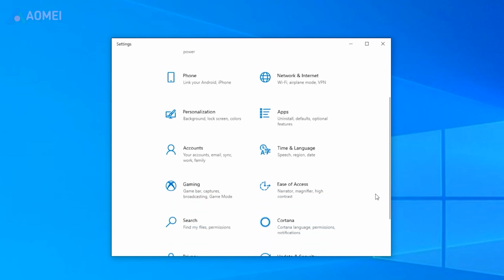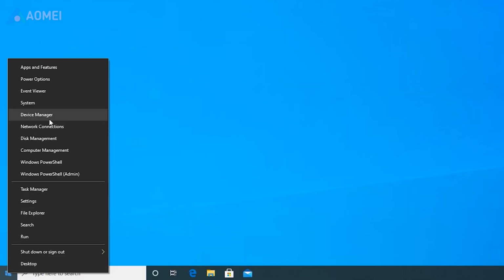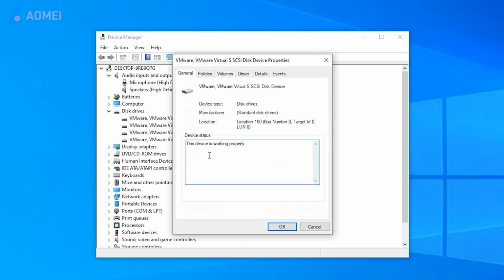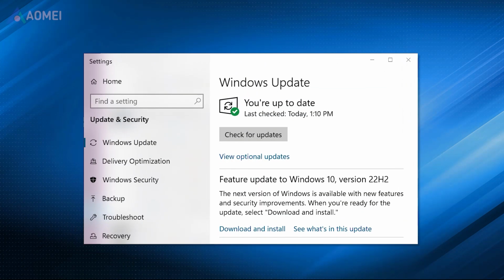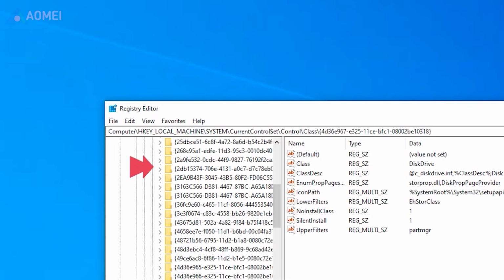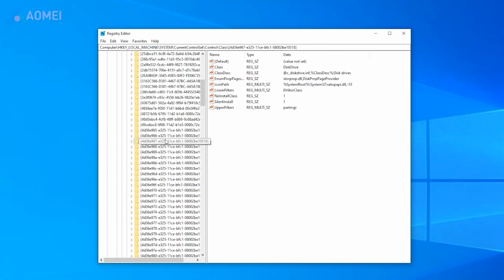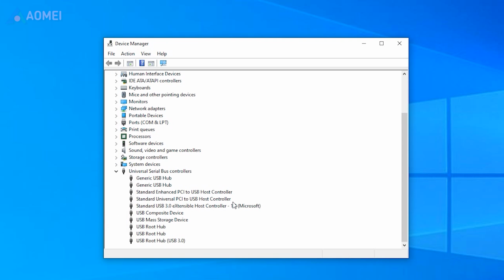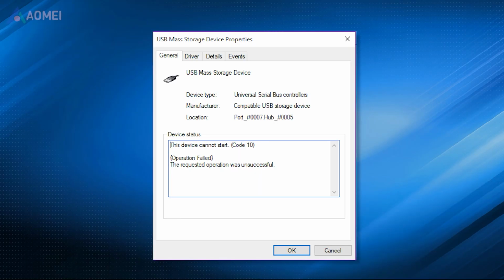How to Fix This Device Cannot Start Code 10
Learn how to fix this device cannot start code 10 from this video.

✅ 【Detail】
Method 1. Troubleshooter
1. Press Win + I to open Windows Settings, then click Update & Security - Troubleshoot.
2. Click Hardware and Devices and Run the troubleshooter to locate errors.

Method 2. Update the device driver
1. Enter Device Manager.
2. Go to Disk Drives and right-click on your selected drive. Then select the Update Drivers option.
3. Select the Search automatically for drivers option.

Method 3. Roll Back Driver
1. Locate the device that you want to roll back driver. Right-click on your targeted drive and click the Properties button.
2. Under the Driver tab, click Roll Back Driver.

Method 4. Install Latest Windows
A Windows update prevents this type of Windows error by updating the operating system with the most recent security fixes. And if your system is due for an update and you haven't yet conducted it, error code 10 is likely the consequence of the previous version.

Method 5. Fix Corrupted Registry Entries
1. Press Win + R to run the dialog box and type regedit in the window.
2. Go to this path: HKEY-LOCAL-MACHINE\SYSTEM\CurrentControlSet\Control\Class.
3. Under the Class key, locate your problematic Class GUID from the list.
4. Right-click on Upperfilters and Lowerfilters, and select the Delete option.

Method 6. Re-enable the USB controller
1. Connect your USB to the computer. Enter Device Manager. Then click the Universal Serial Bus controllers button.
2. Right-click on your USB controllers, then click Uninstall device - Uninstall.
Restart your PC. The machine will reinstall all the USB Controllers.

this device cannot start code 10, device cannot start code 10, error code 10, code 10 device cannot start